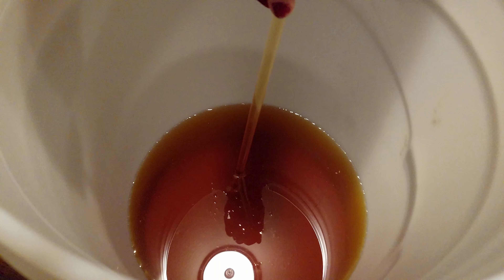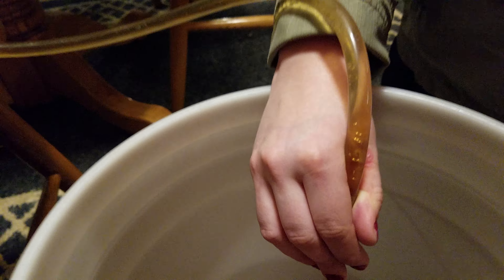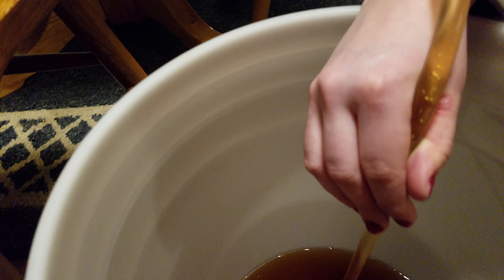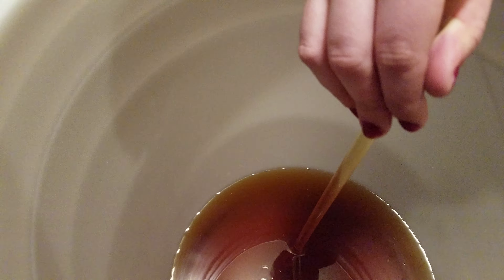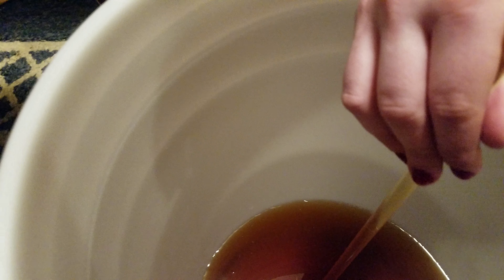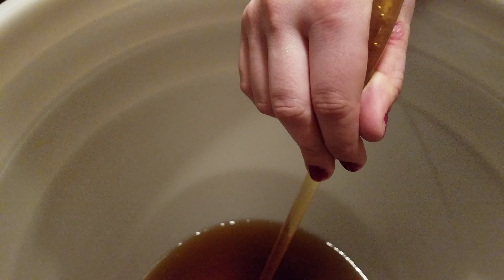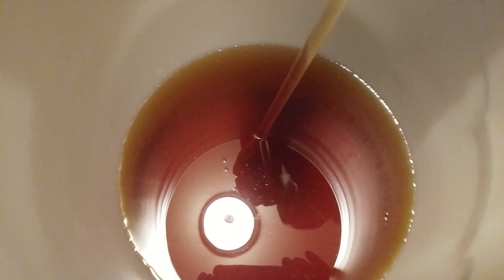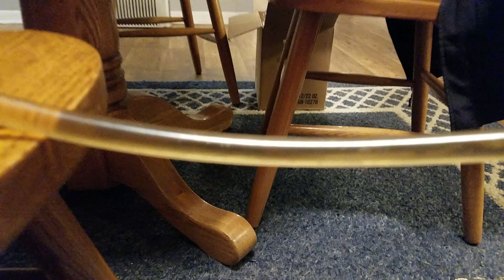Getting ready to bottle beer.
OG 1042 FG 1012